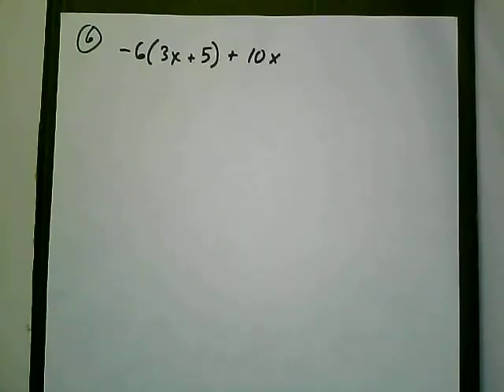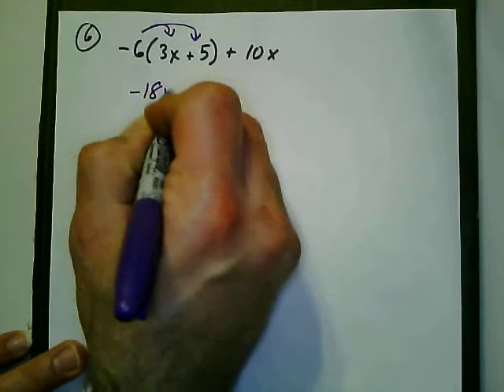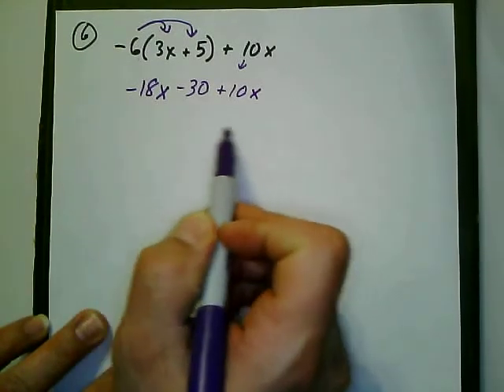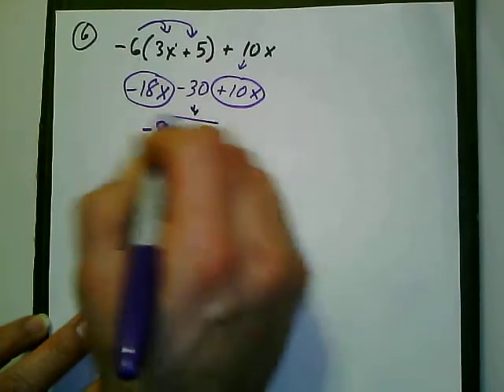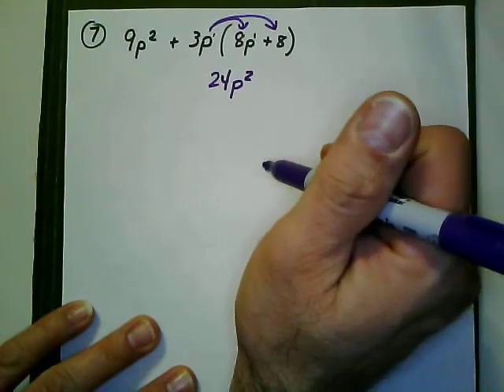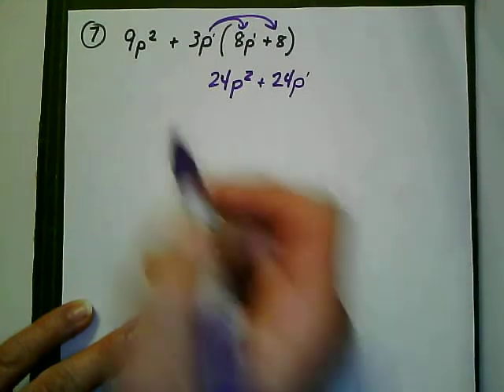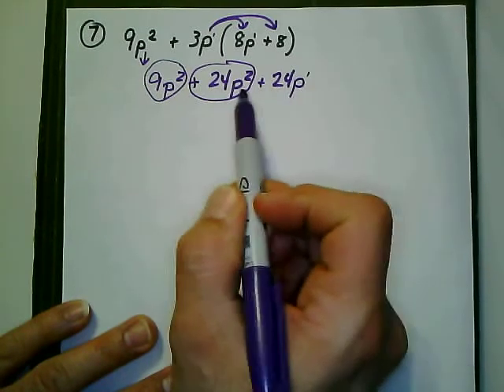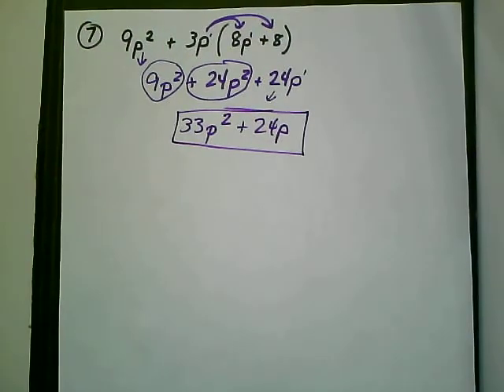Math 8 COVID 19 Day 6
Notes for your review- Just he last two problems.  Look at Day 3 video for examples of your first 5 problems if needed.